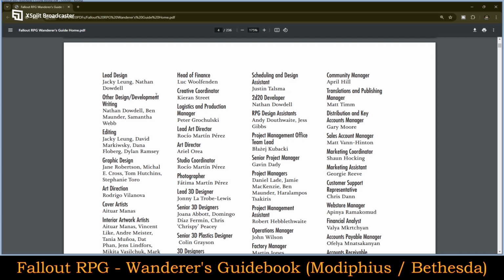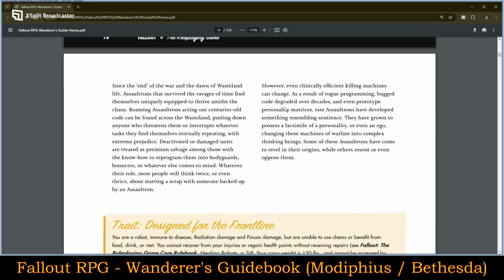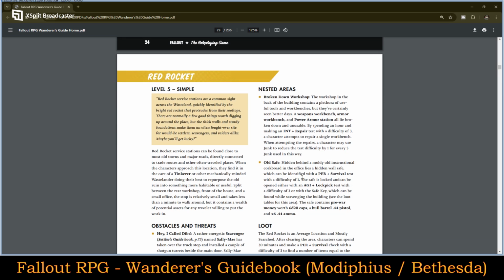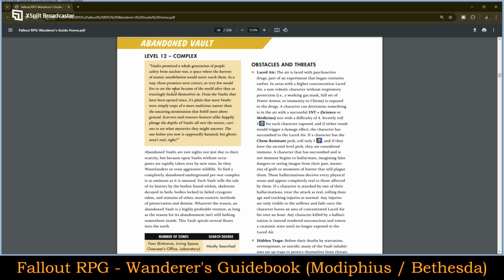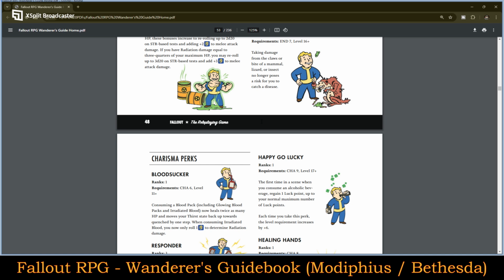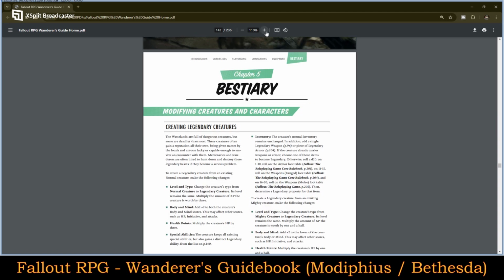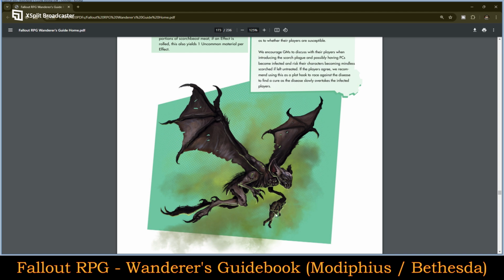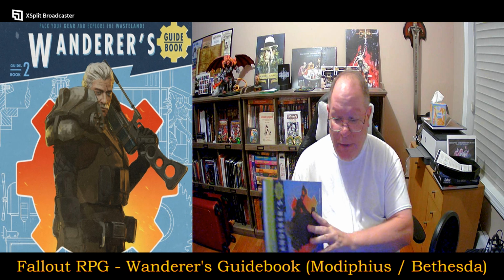Fallout RPG - Wanderer's Guidebook (Modiphius / Bethesda)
Twitter.com:  @UandURPGReview